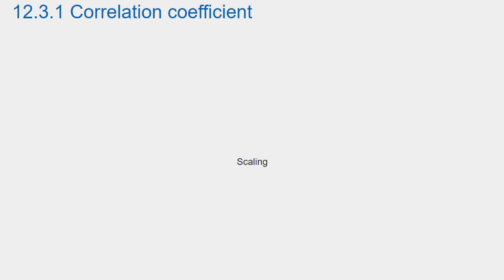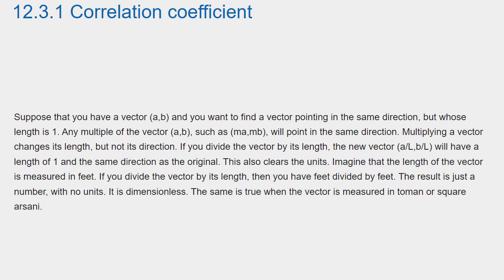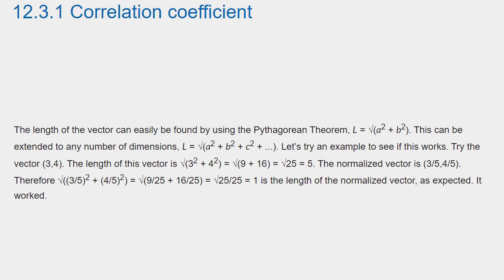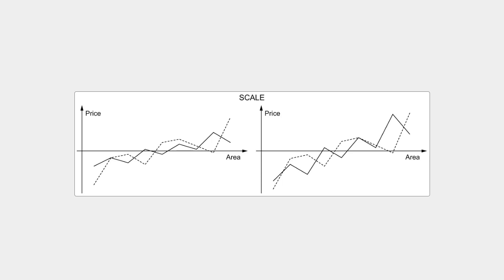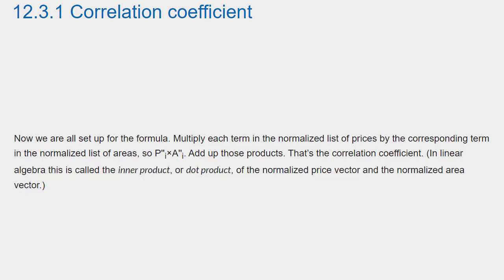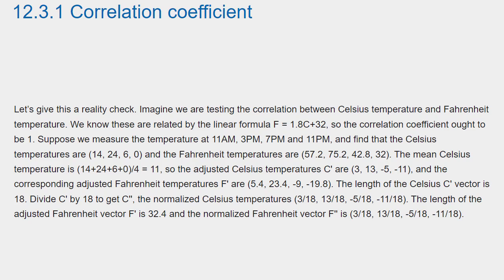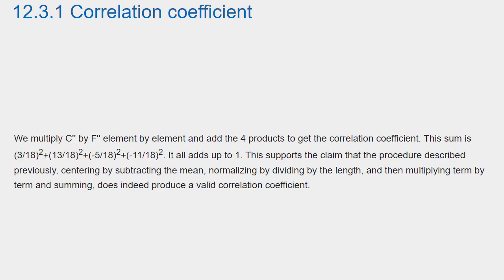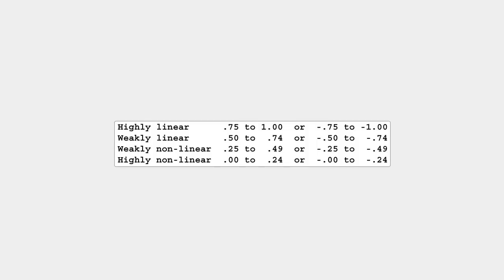058 Chapter 12 Correlation coefficient